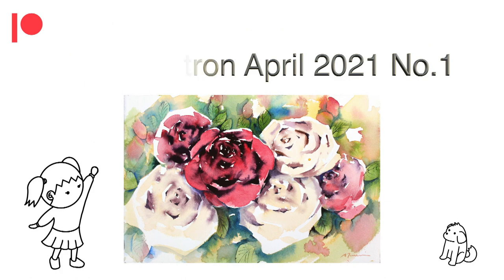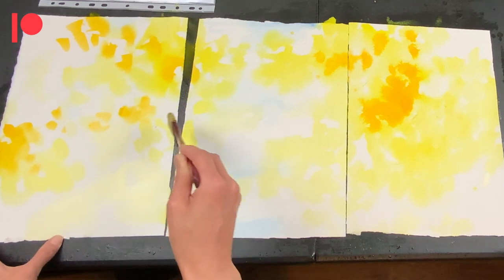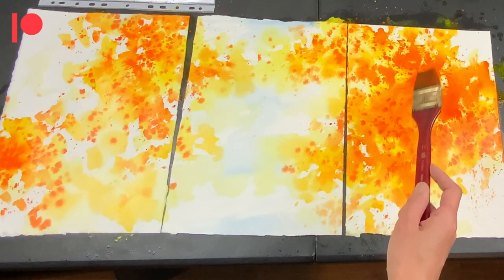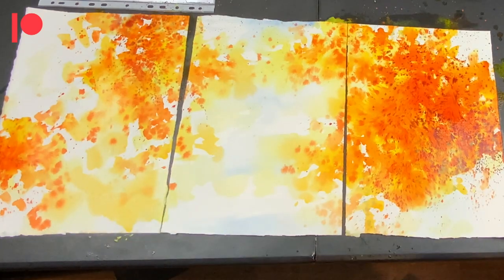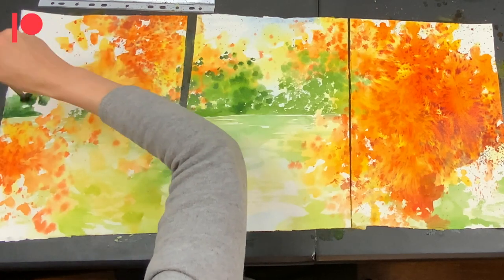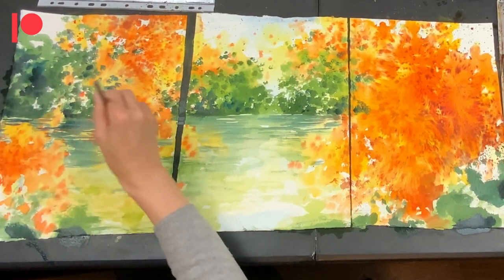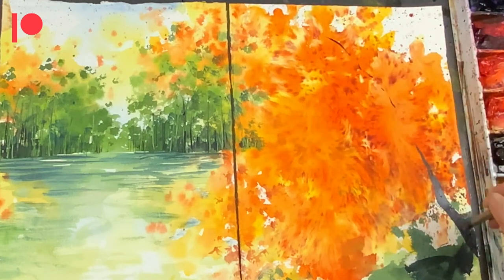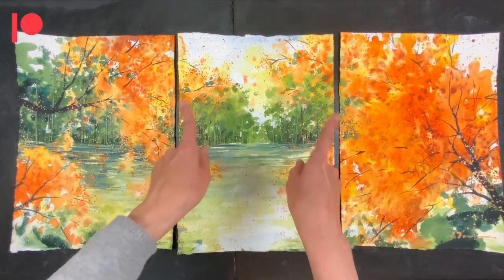Vlog Clips: 14"x30" Triptych 2021 Autumn Pond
Materials:
Arches 140lb cold press watercolor paper
QoR watercolor paints

for realtime tutorials with commentary

Sign up for the NEWS LETTER
for news, updates, and special offers

Painting by Sumiyo Toribe
Copyright Sumiyo Toribe